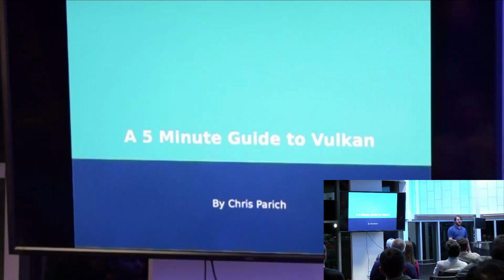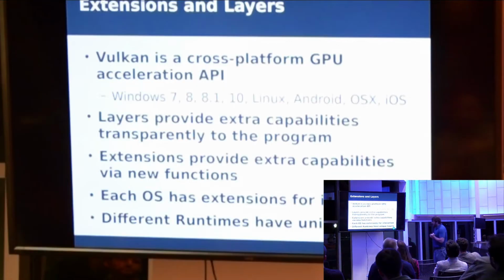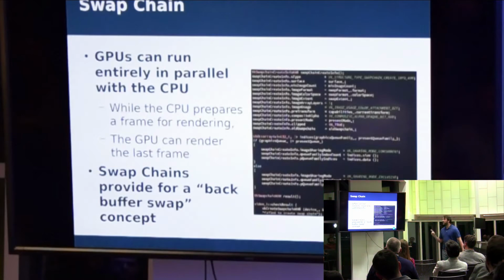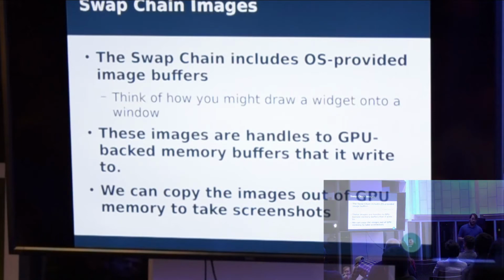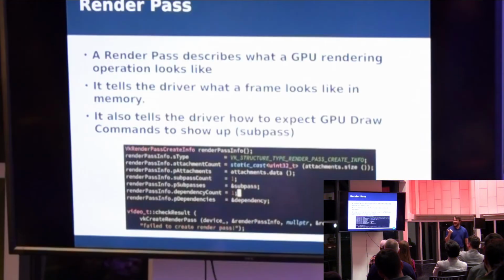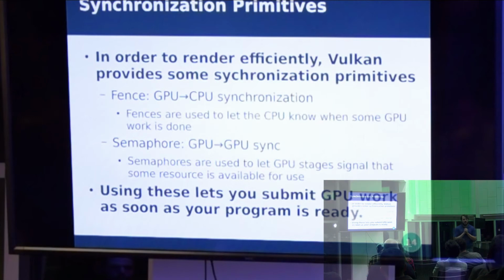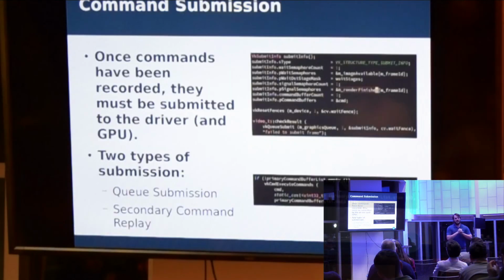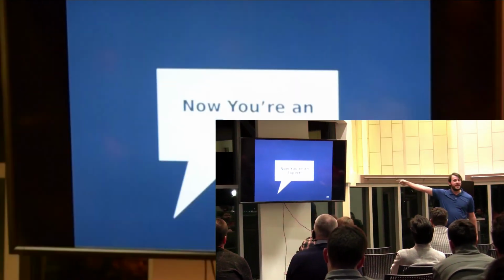5-Minute Guide to Vulkan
Speaker: Chris Parich
Location: CGI, Lafayette, LA
Date: 1/8/2020